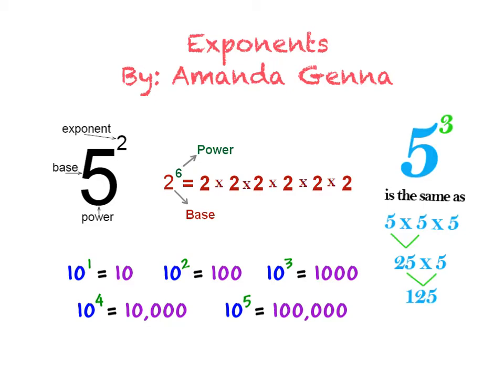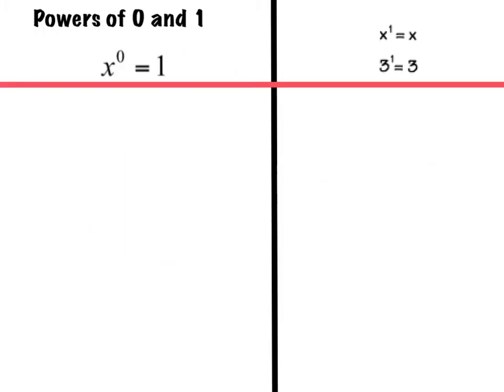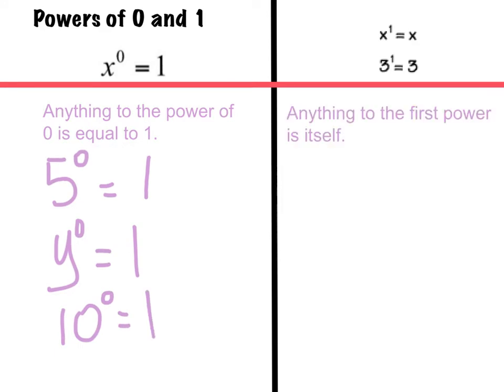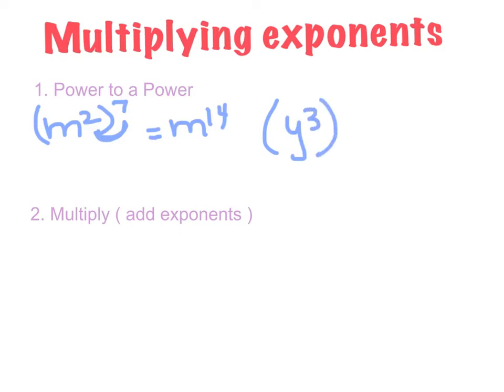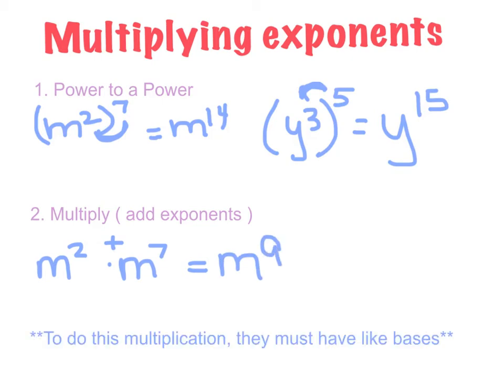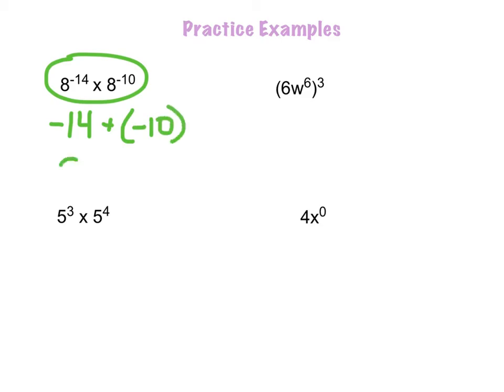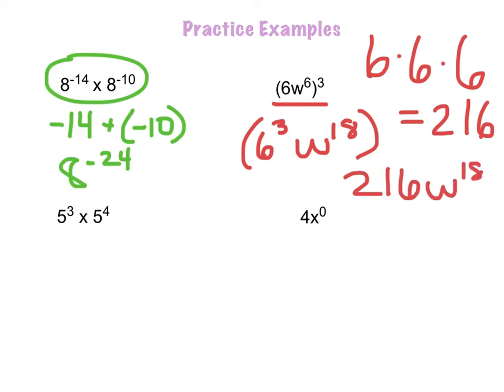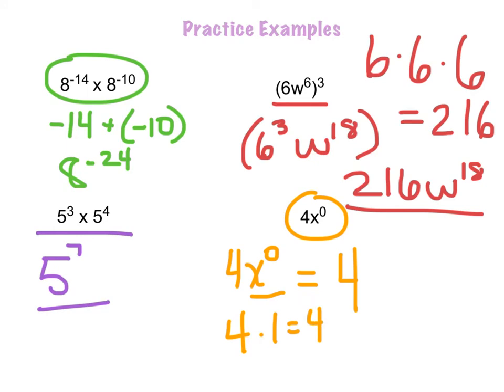Basics of Exponents in Algebra